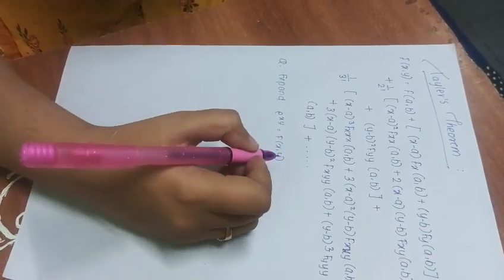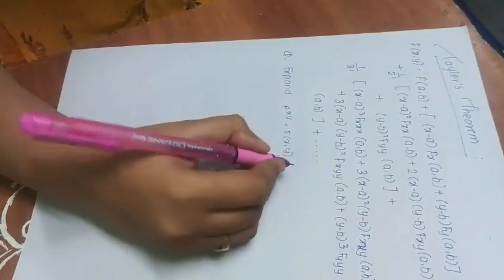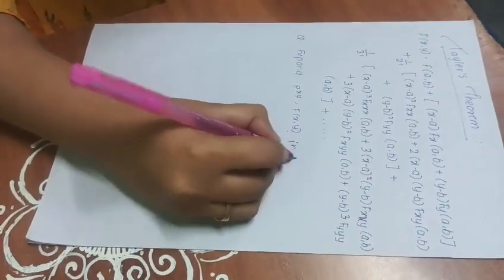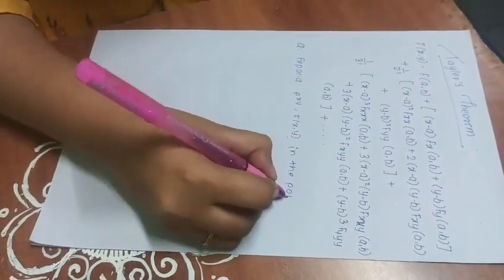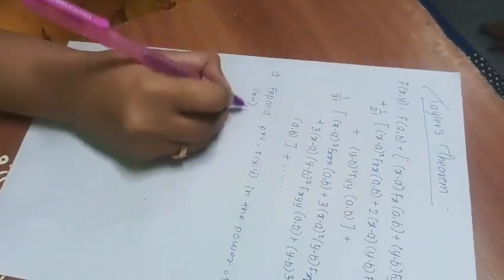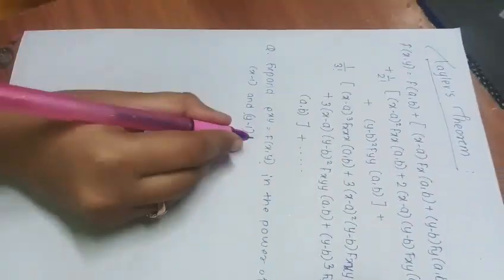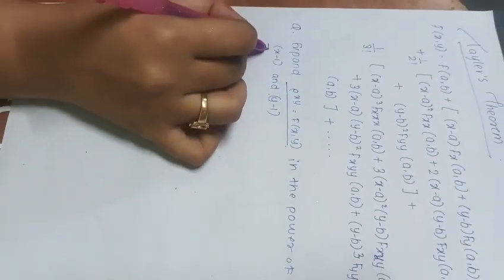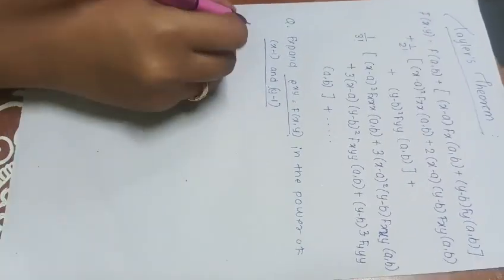Engineering maths application of partical derivatives# concept of Taylor's theorem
form miss engineer
concept of Taylor's theorem